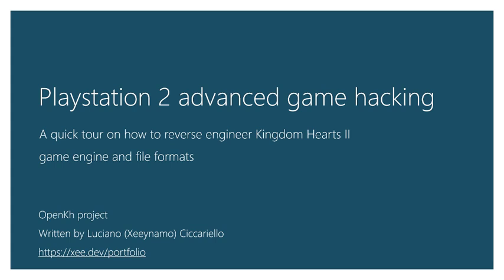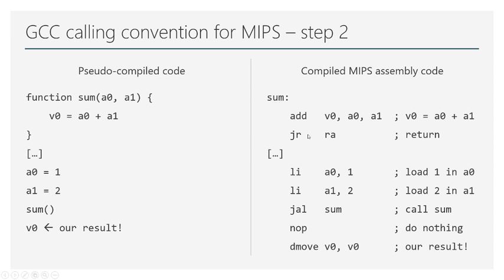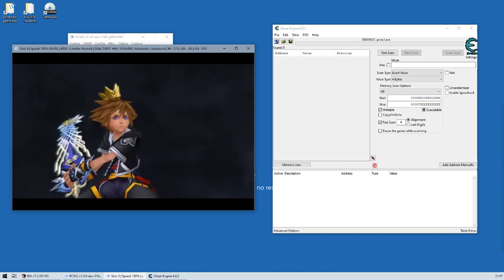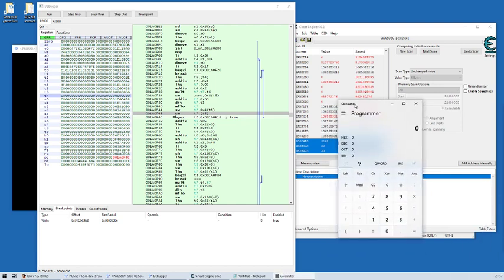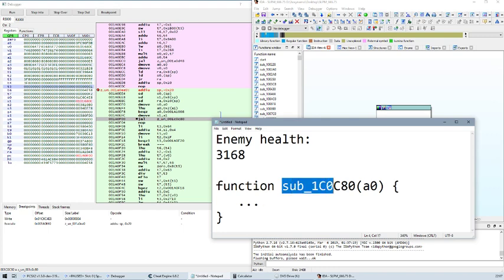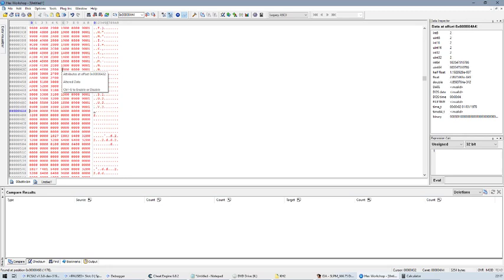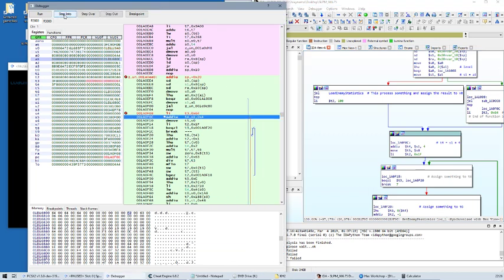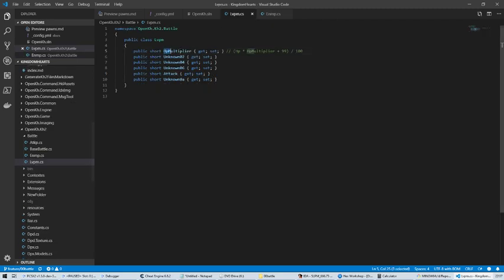PS2 game hacking & reverse engineering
A quick tour on how to reverse enginer Kingdom Hearts II (but valid for other games too) game engine and file formats.
Sorry for the initial echoing, it fixes at 5:00.